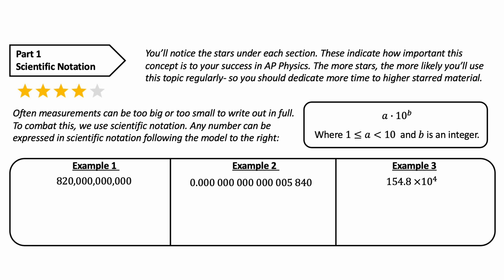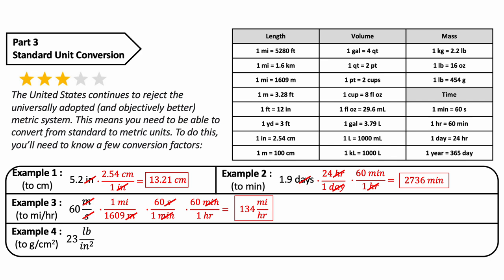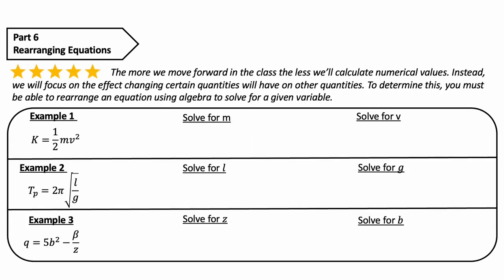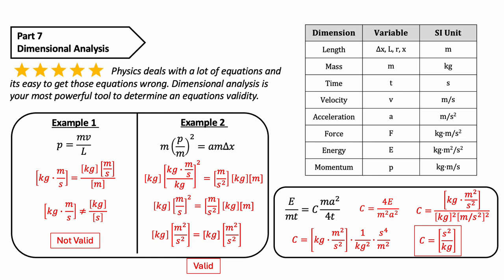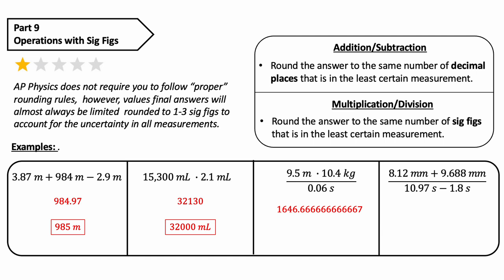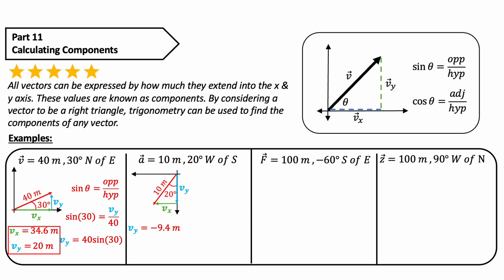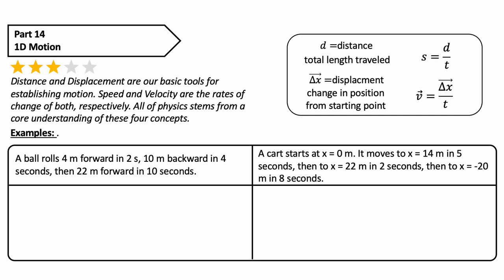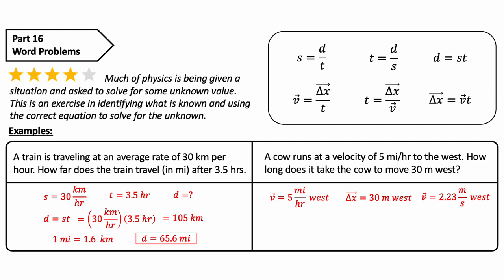AP Physics 1 Summer Assignment Examples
A review of the example problems from the AP Physics 1 Summer Assignment.

00:00 Part 1: Scientific Notation
02:58 Part 2: Metric Unit Conversion
09:22 Part 3: Standard Unit Conversion
19:16 Part 4: Exponent Properties
26:43 Part 5: Operations with Scientific Notation
32:31 Part 6: Rearranging Equations
40:45 Part 7: Dimensional Analysis
48:37 Part 8: Significant Figures
59:52 Part 9: Operations with Sig Figs
1:08:01 Part 10: Drawing Vectors
1:13:36 Part 11: Calculating Components
1:23:48 Part 12: Calculating Magnitude and Direction
1:31:15 Part 13: Vector Addition
1:35:54 Part 14: 1D Motion
1:44:19 Part 15: 2D Motion
1:49:35 Part 16: Word Problems